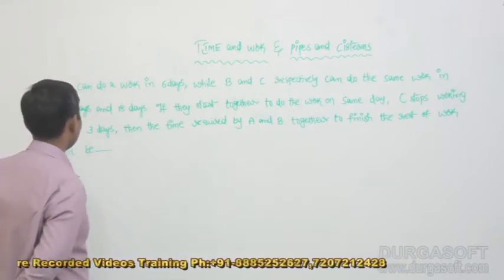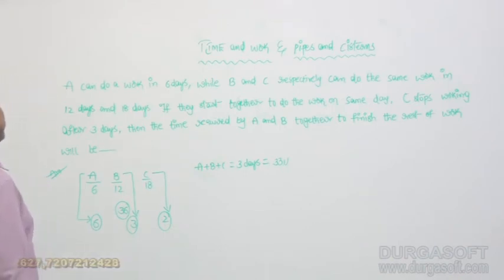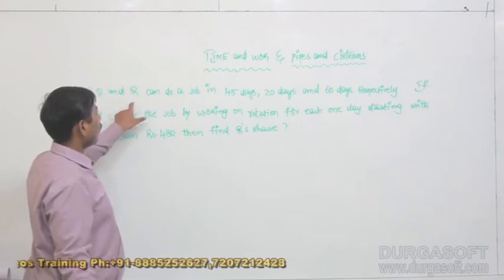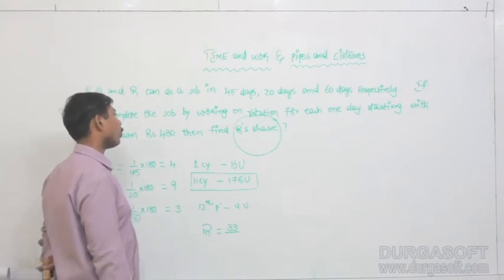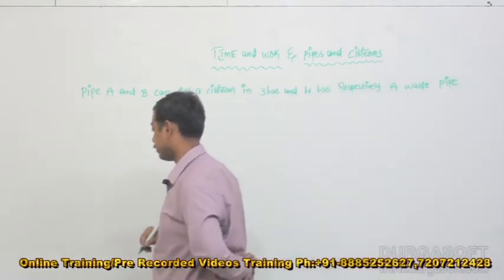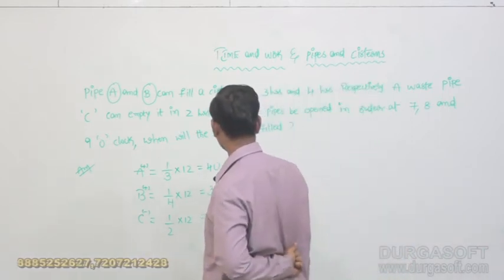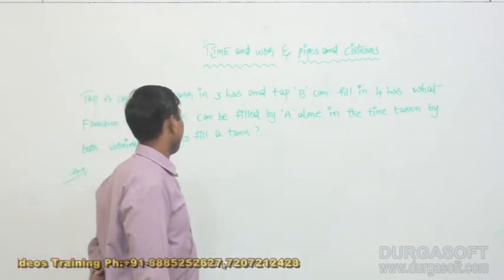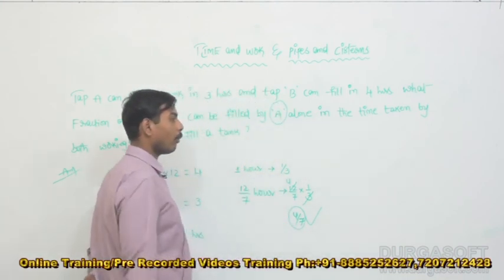Campus Recruitment Training (CRT)|Time and Work & Pipes and Sisterns Part-5 by Krishna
This video explains Campus Recruitment Training (CRT) |Time and Work & Pipes and Sisterns Taining Tutorial delivered by our trainer Krishna .

Trainer Name : Krishna
Course : Campus Recruitment Training (CRT)
Topic : |Time and Work & Pipes and Sisterns
Location : 2nd Floor, Canara Bank Building, S.R Nagar, Hyderabad-500032